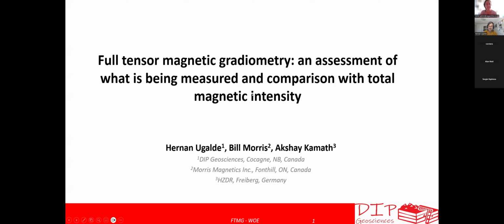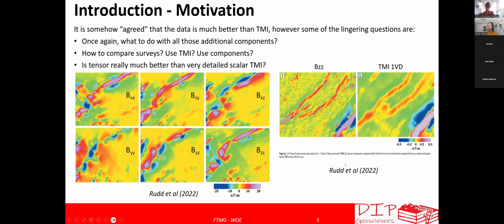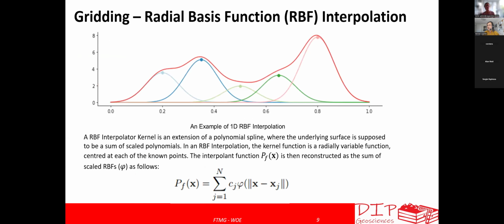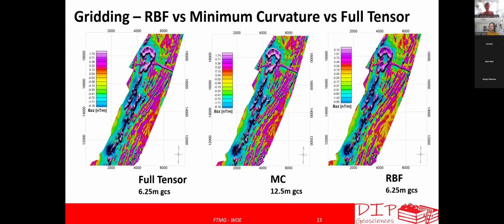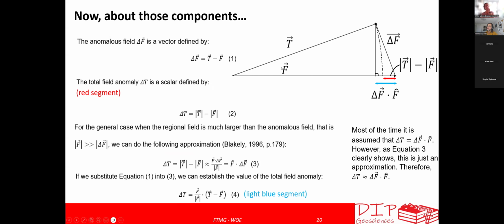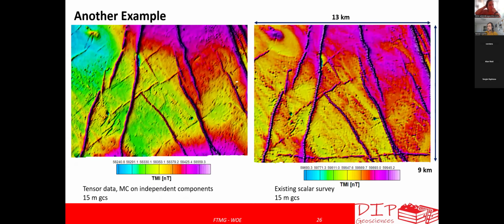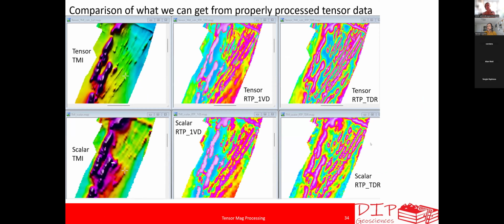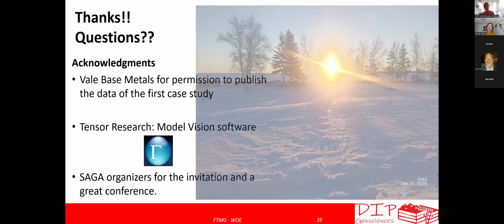SAGA Talk - Jan 2026 - Magnetic Gradiometry - Hernan Ugalde